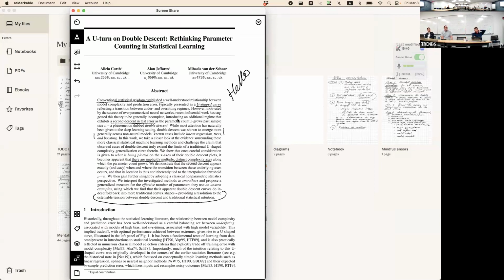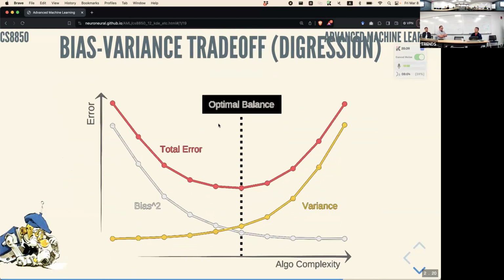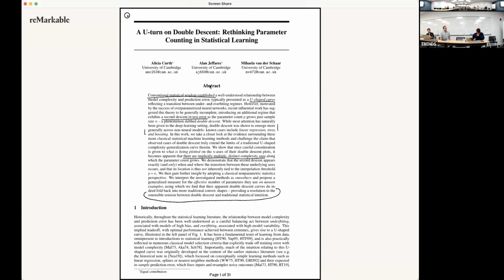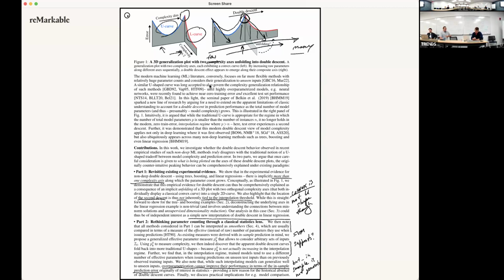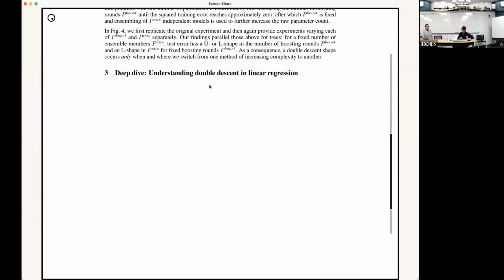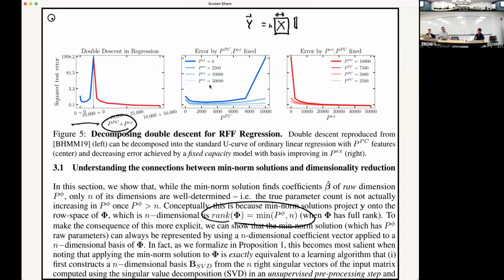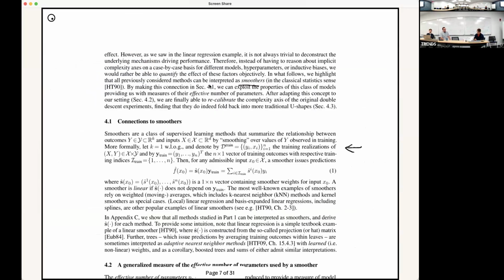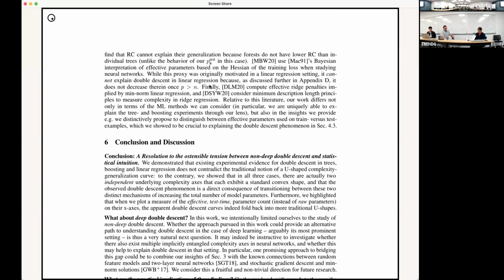MLBBQ: A U-turn on Double Descent by Sergey Plis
A U-turn on Double Descent: Rethinking Parameter Counting in Statistical Learning

Conventional statistical wisdom established a well-understood relationship between model complexity and prediction error, typically presented as a U-shaped curve reflecting a transition between under- and overfitting regimes. However, motivated by the success of overparametrized neural networks, recent influential work has suggested this theory to be generally incomplete, introducing an additional regime that exhibits a second descent in test error as the parameter count p grows past sample size n - a phenomenon dubbed double descent. While most attention has naturally been given to the deep-learning setting, double descent was shown to emerge more generally across non-neural models: known cases include linear regression, trees, and boosting. In this work, we take a closer look at evidence surrounding these more classical statistical machine learning methods and challenge the claim that observed cases of double descent truly extend the limits of a traditional U-shaped complexity-generalization curve therein. We show that once careful consideration is given to what is being plotted on the x-axes of their double descent plots, it becomes apparent that there are implicitly multiple complexity axes along which the parameter count grows. We demonstrate that the second descent appears exactly (and only) when and where the transition between these underlying axes occurs, and that its location is thus not inherently tied to the interpolation threshold p=n. We then gain further insight by adopting a classical nonparametric statistics perspective. We interpret the investigated methods as smoothers and propose a generalized measure for the effective number of parameters they use on unseen examples, using which we find that their apparent double descent curves indeed fold back into more traditional convex shapes - providing a resolution to tensions between double descent and statistical intuition.